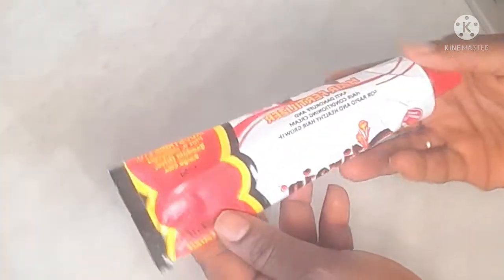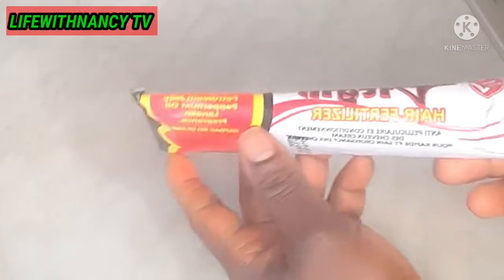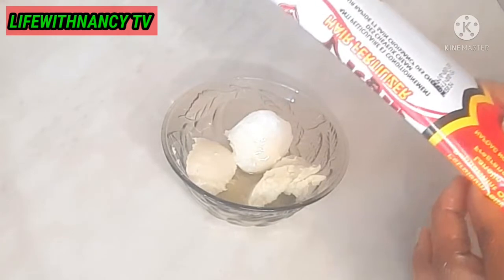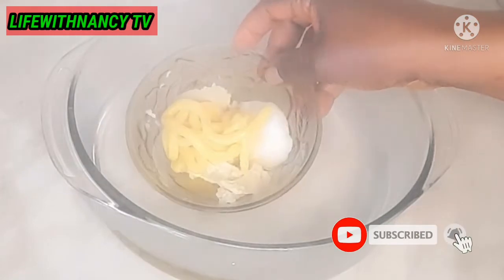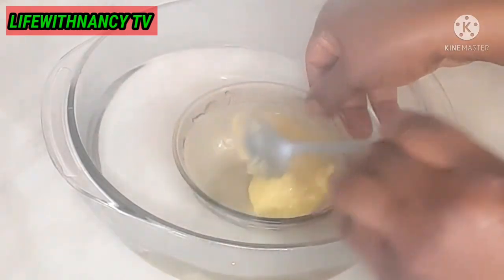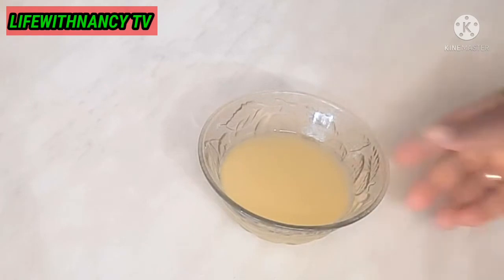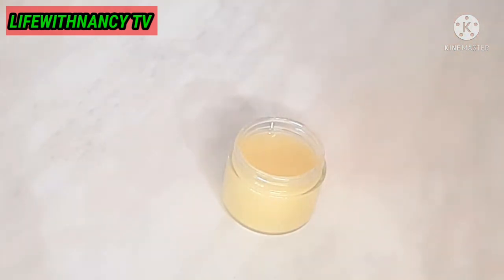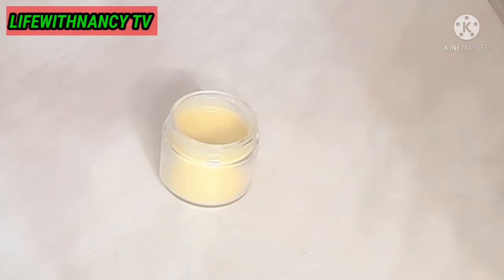I am still in shock | Use Virgin Hair Fertiliser For Rapid Hair Growth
in today's video I will be sharing with you guys how to make hair pomade with virgin hair fertiliser.